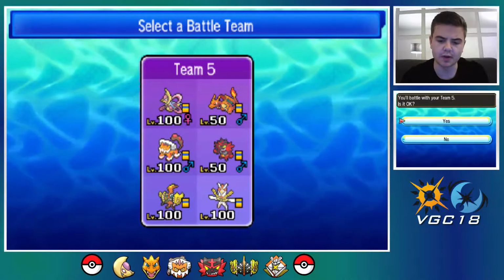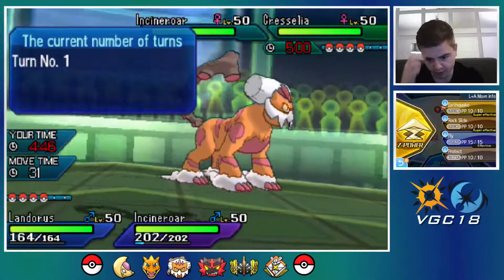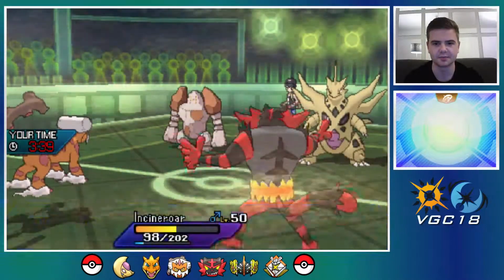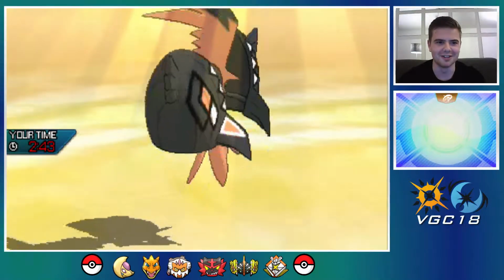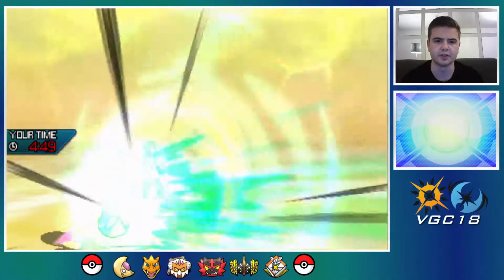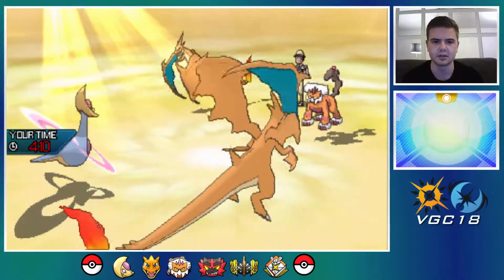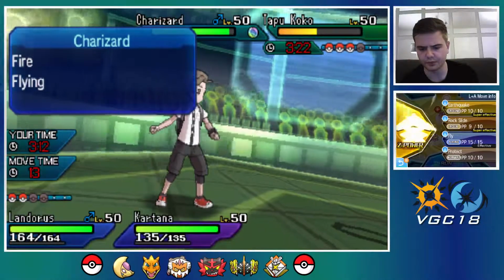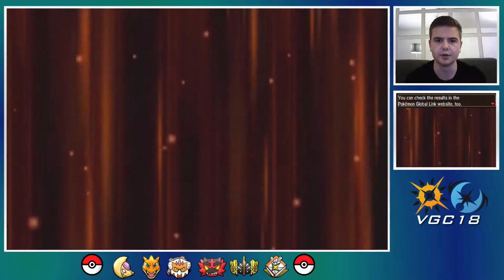FLINCH FLINCH FLINCH | Pokemon VGC18 Wi-Fi Battles!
Today we've got some more Pokemon VGC18 Wifi Battles!
Got a new team today, featuring charizard-y to bring some sun!

My team: Mega Charizard Y, Tapu Koko, Landorus-T, Kartana, Cresselia, and Incineroar

Team Breakdown:

Landorus-Therian (M) @ Flyinium Z
Ability: Intimidate
Level: 50
EVs: 252 Atk / 4 SpD / 252 Spe
Adamant Nature
- Earthquake
- Rock Slide
- Fly
- Protect

Charizard-Mega-Y @ Charizardite Y
Ability: Drought
Level: 50
EVs: 188 HP / 140 Def / 12 SpA / 156 Spe
Modest Nature
IVs: 0 Atk
- Heat Wave
- Overheat
- Solar Beam
- Protect

Kartana @ Focus Sash
Ability: Beast Boost
Level: 50
Jolly Nature
- Leaf Blade
- Smart Strike
- Sacred Sword
- Protect

Cresselia @ Aguav Berry
Ability: Levitate
Level: 50
EVs: 228 HP / 28 Def / 252 SpD
Calm Nature
IVs: 0 Atk
- Icy Wind
- Psychic
- Ally Switch
- Helping Hand

Incineroar @ Assault Vest
Ability: Intimidate
Level: 50
EVs: 252 HP / 252 Atk / 4 Spe
Adamant Nature
- Fake Out
- Flare Blitz
- Knock Off
- Drain Punch

Tapu Koko @ Life Orb
Ability: Electric Surge
Level: 50
Shiny: Yes
EVs: 252 SpA / 4 SpD / 252 Spe
Timid Nature
IVs: 0 Atk
- Thunderbolt
- Dazzling Gleam
- Taunt
- Protect